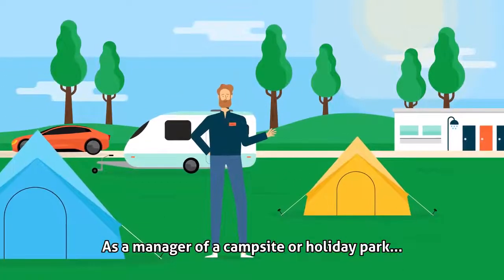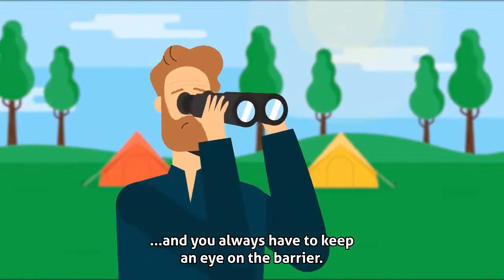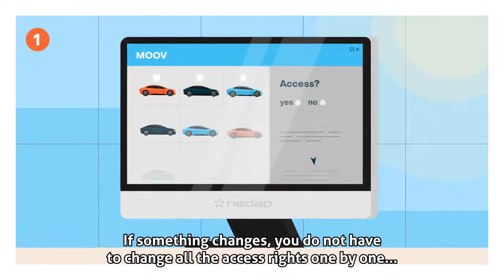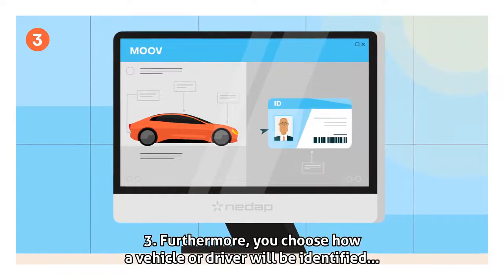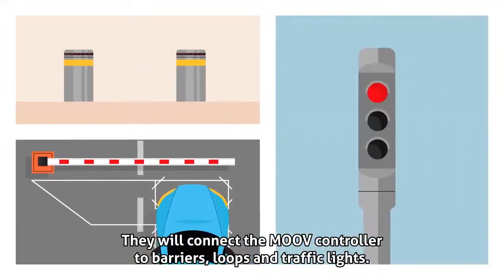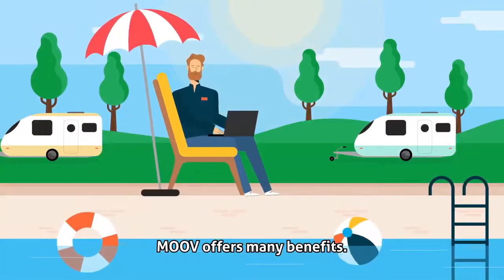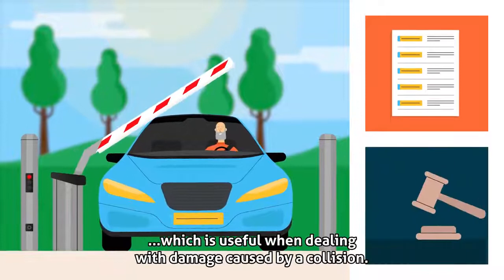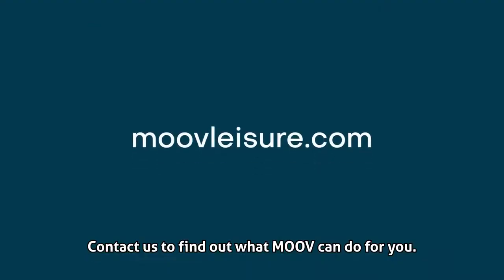Nedap - MOOV Leisure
Follow us on other social networks for regular updates and news!